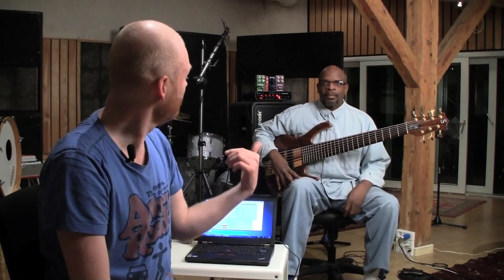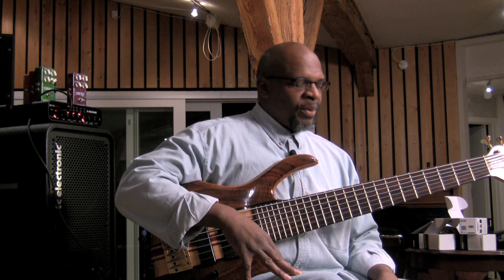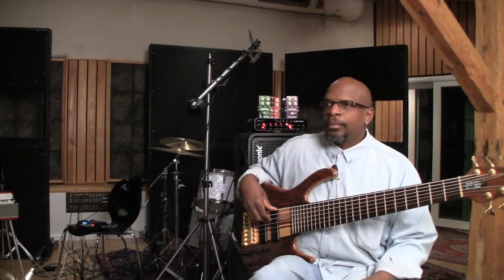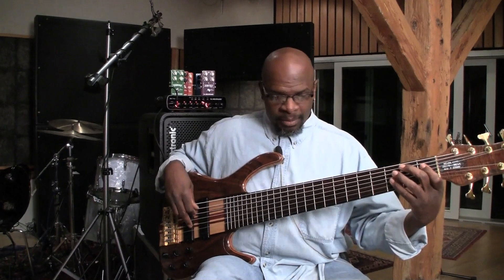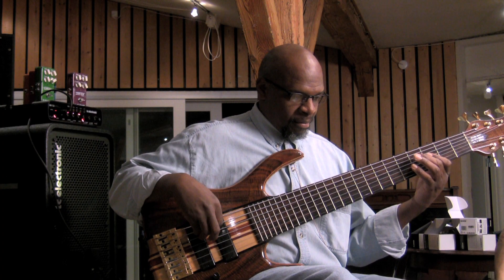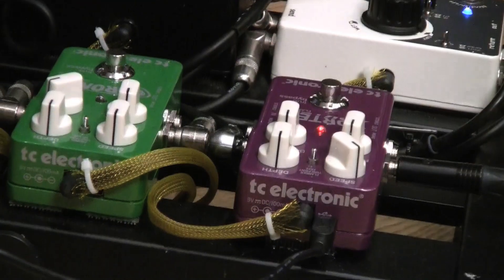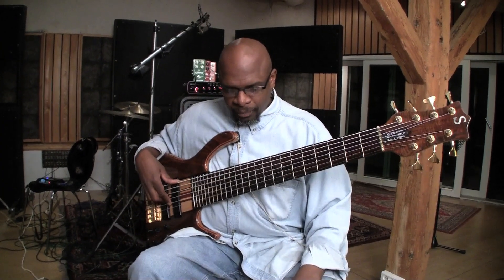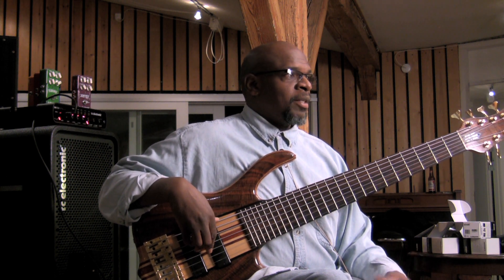Melvin Lee Davis - Vortex Flanger TonePrint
Melvin Lee Davis, currently playing with Chaka Khan, creates a bass TonePrint for the "Vortex Flanger" Pedal from TC Electronic. He was going for a clean flange sound, that is pressent and fills the room, but is not overbearing.

Stay on top of the latest awesomeness in TC's world by signing up for our newsletter